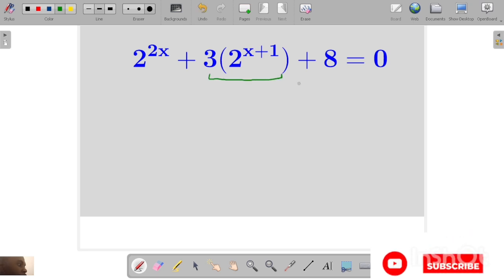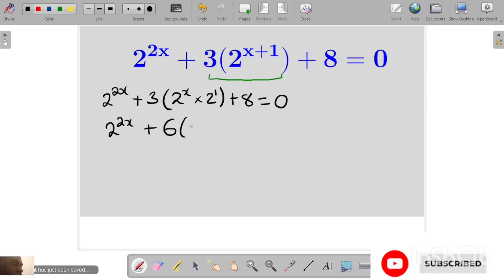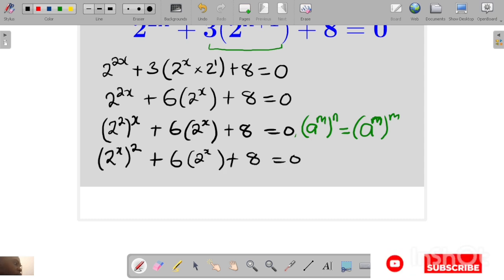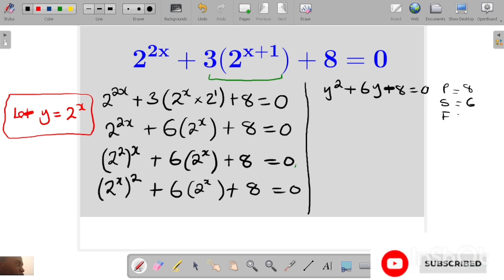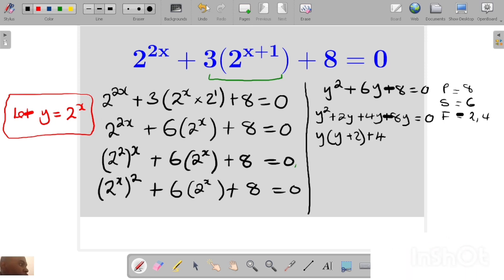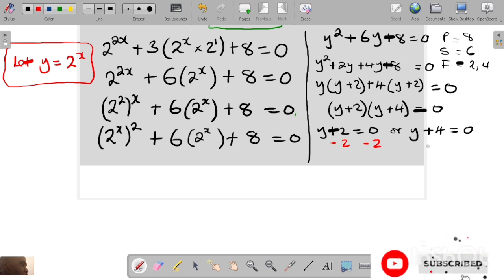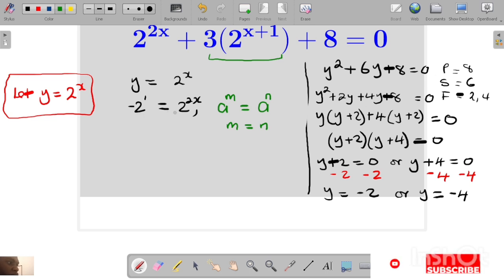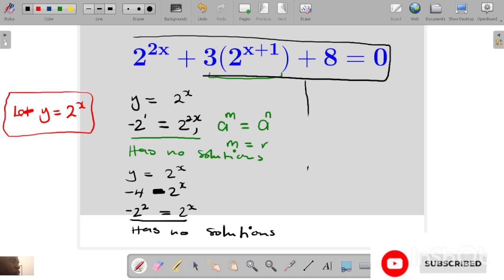Unbelievable!!! A nice Olympiad Exponential Math Equation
In this video, we explore the beauty of exponential equations and their applications. We take a deep dive into the concept of exponential growth and decay, solving problems step by step. From compound interest to population growth, we unravel the power of exponential functions in a visually engaging and easy-to-understand manner. Whether you're a math enthusiast or just curious about the world around you, this video will leave you with a newfound appreciation for the wonders of exponential equations.